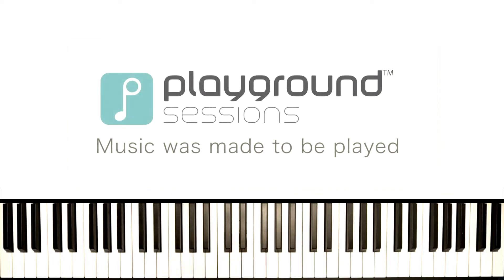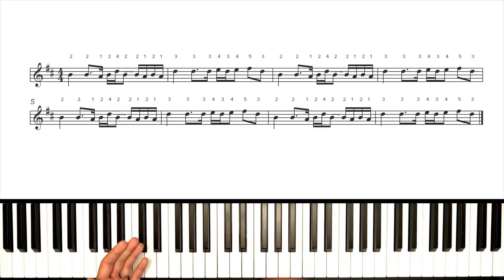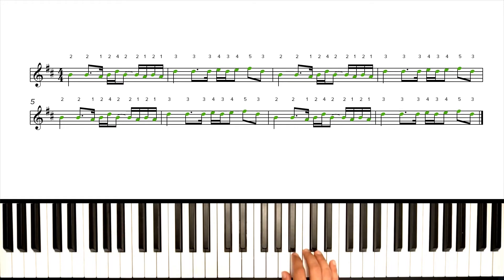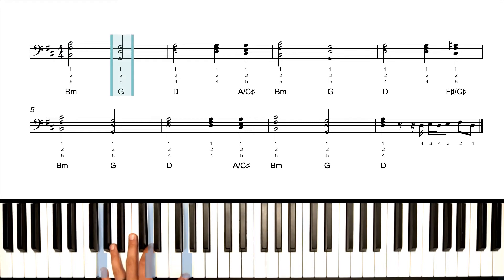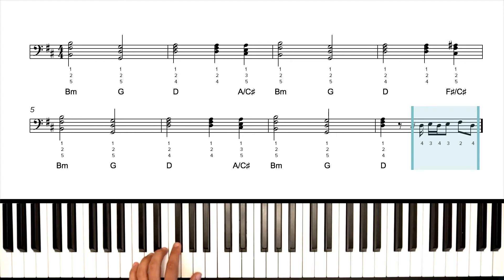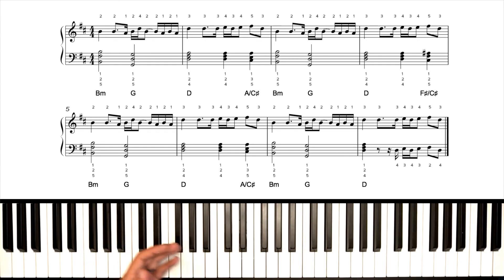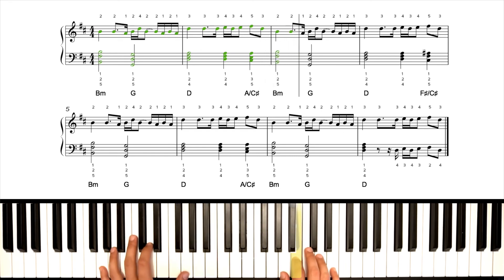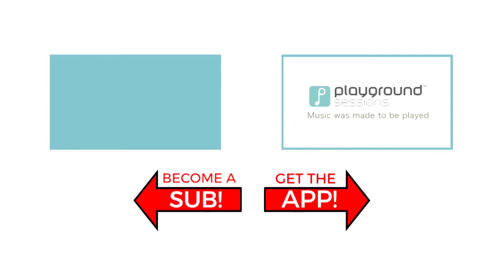How to play 'Wake Me Up' by Avicii on the piano -- Playground Sessions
When you're done with this section, get the app here to learn the rest